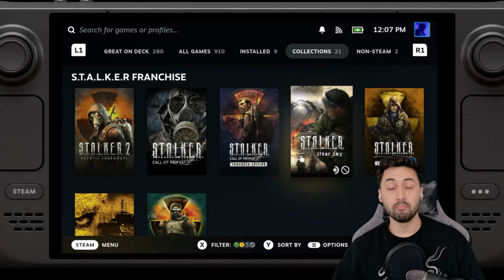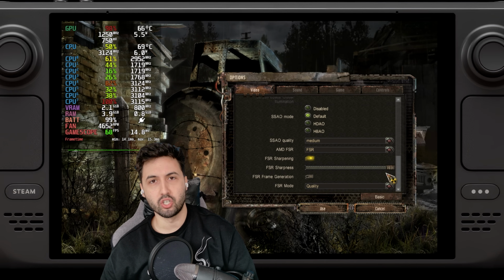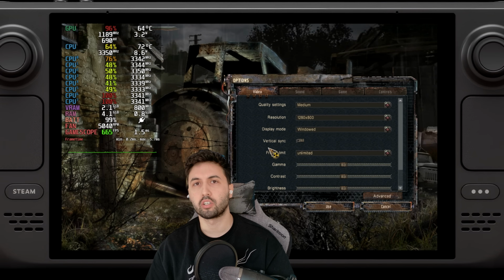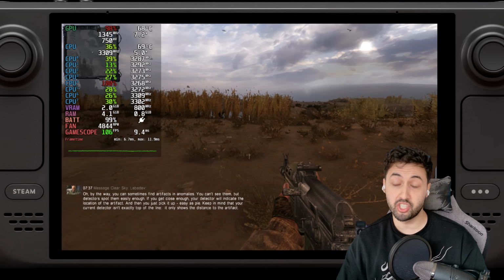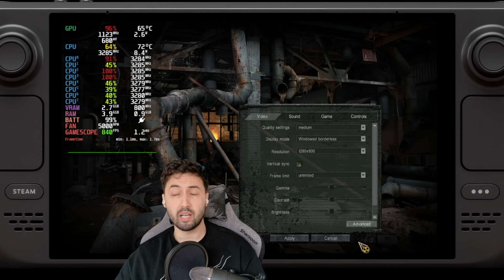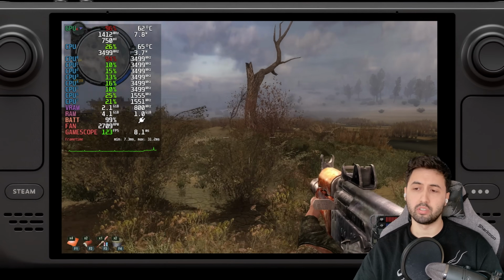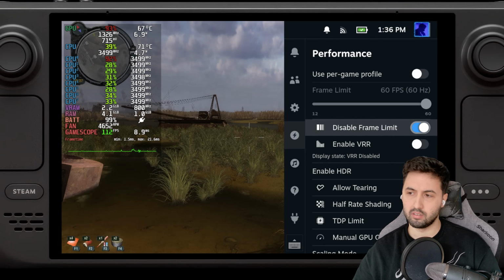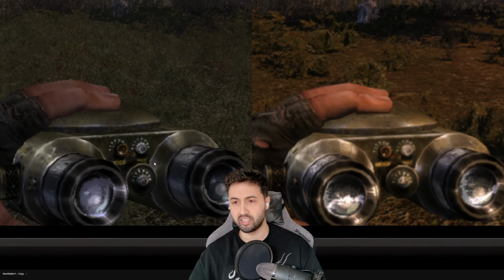STALKER Legends of the Zone Trilogy on Steam Deck - Enhanced Edition Worth it over OG?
👉Get this game and more for cheaper!

00:00 - Overview
01:04 - Instant Gaming + Giveaway
02:03 - Shadow of Chornobyl Remaster
04:13 - Shadow of Chernobyl OG
05:51 - Clear Sky Remaster
07:26 - Clear Sky OG
09:35 - Call of Prypiat Remaster
11:52 - Call of Prypiat OG
14:57 - Side by Side Comparison (too soft)
17:39 - Thoughts